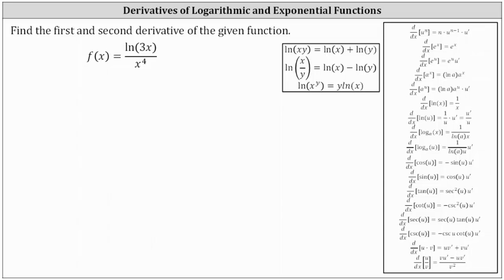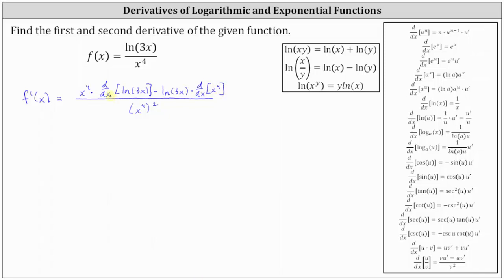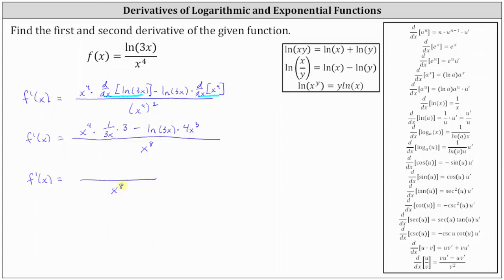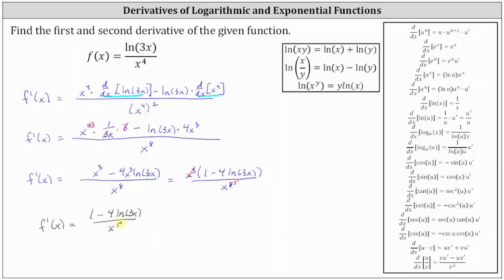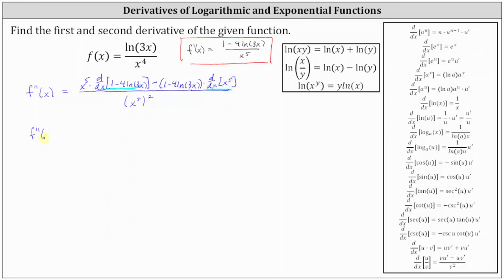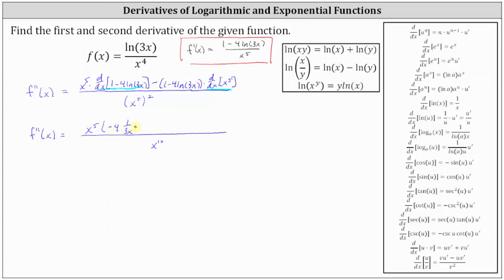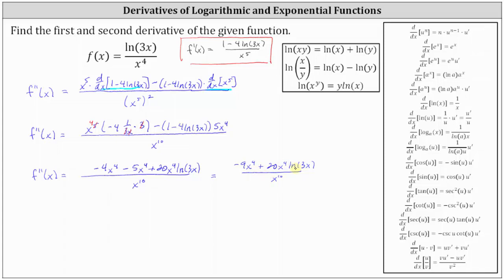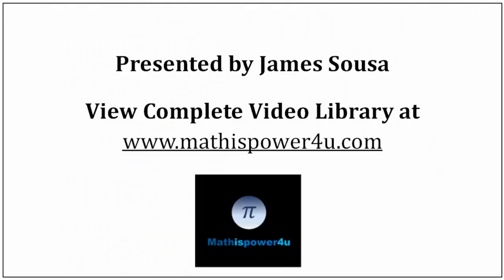The First and Second Derivative of a Quotient Involving Natural Log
This video explains how to determine the first and second derivative of a quotient involving the natural logarithmic function.